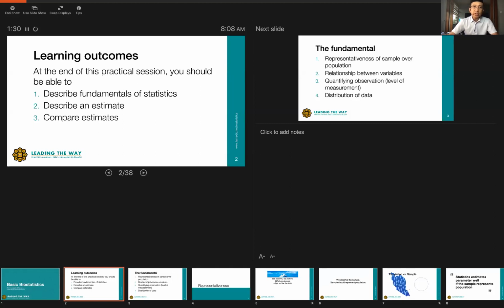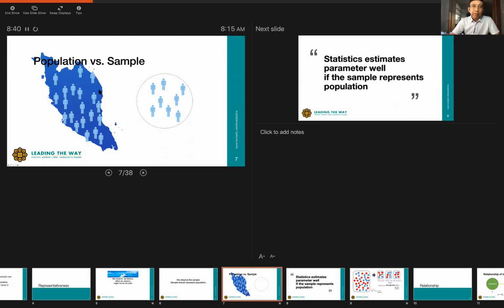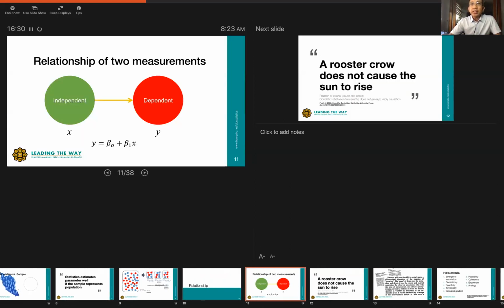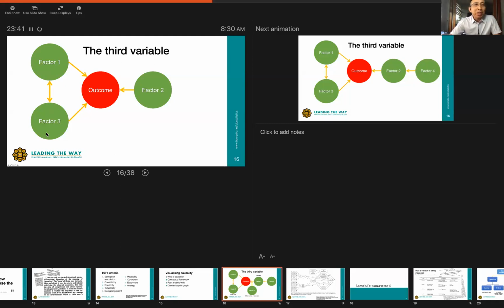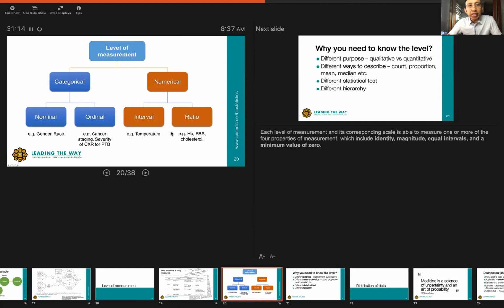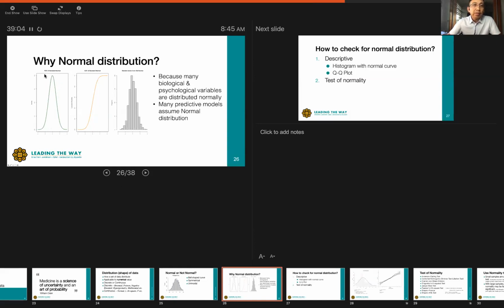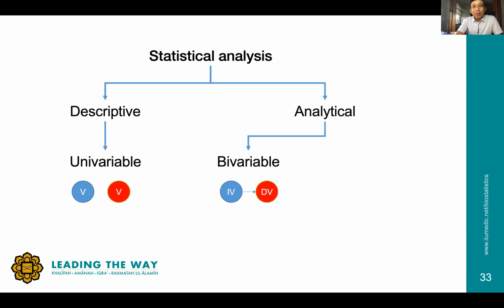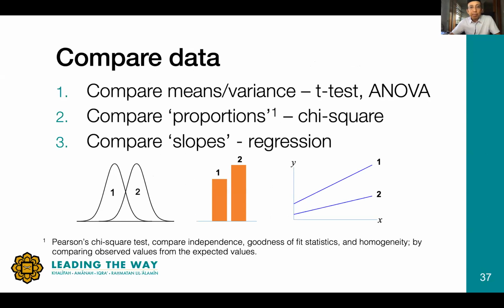Introduction to practical biostatistics (First Session)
The first synchronous session on the introduction to practical biostatistics